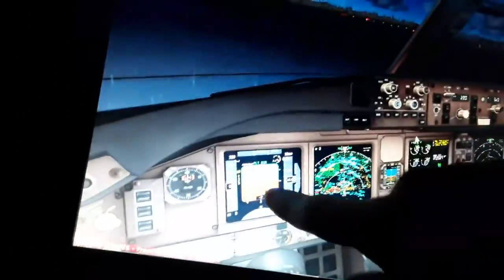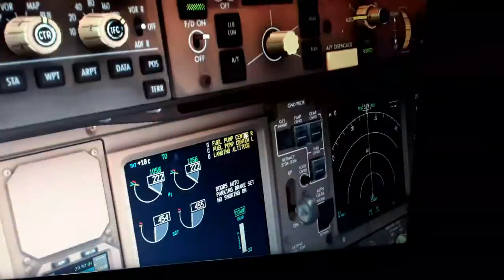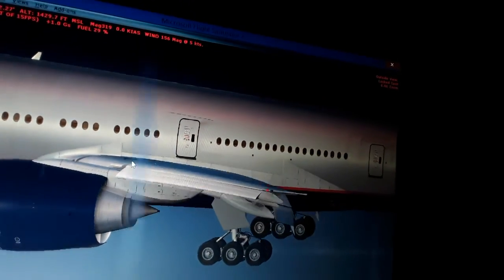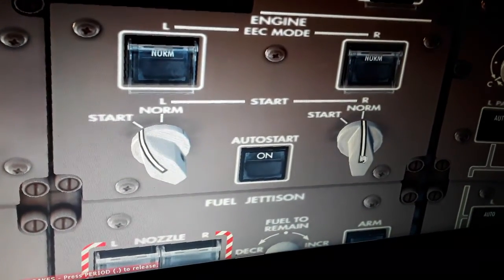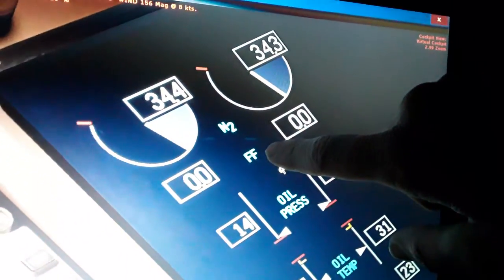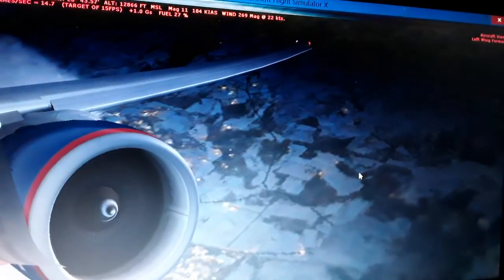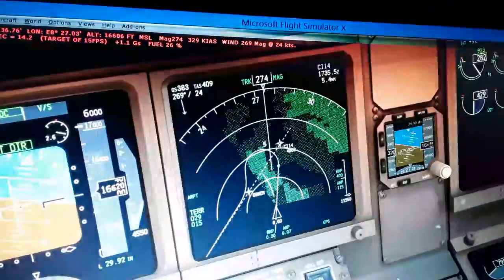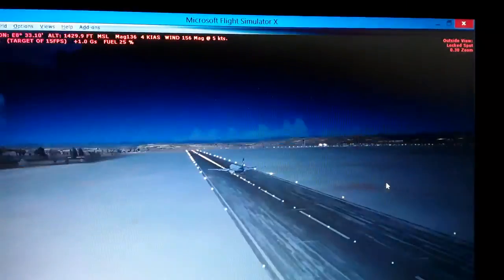THOMAS HATSIOS SAMANTHA EMILY BOWER LOVE BOEING 777-300ERX FULL IFR FLUGHT ILSLOC LANDING LSZH SWISS